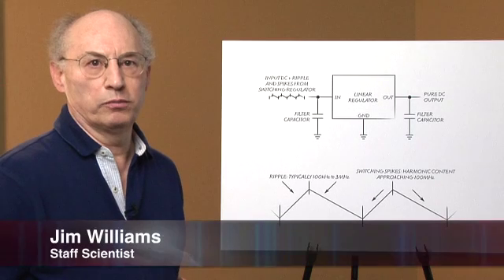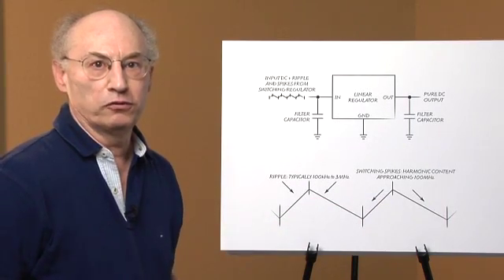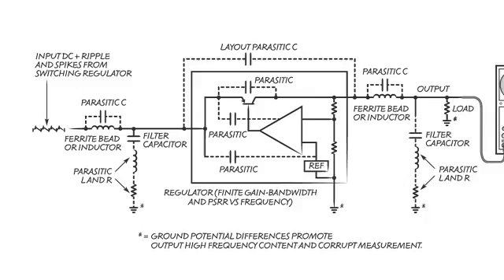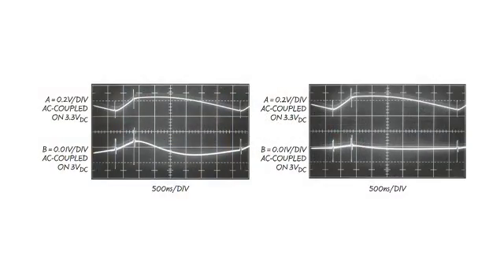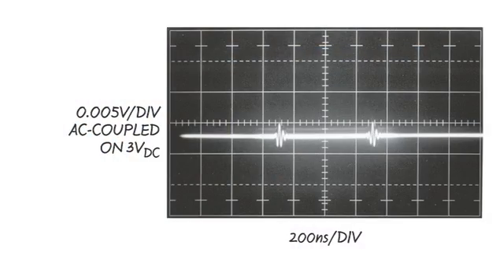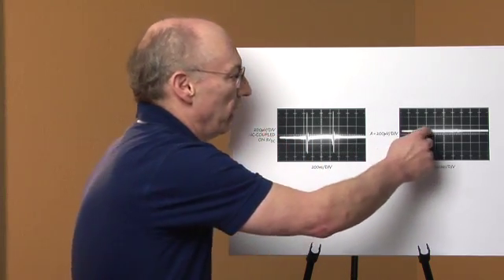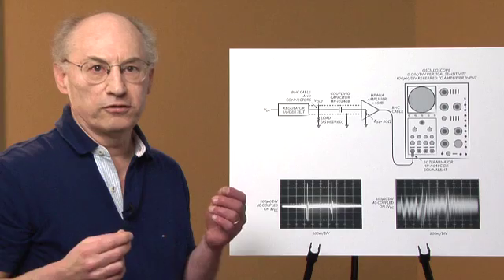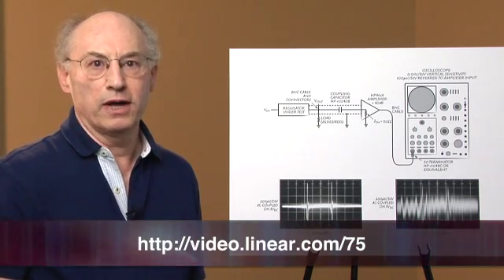Minimizing Switching Regulator Residue in Linear Regulator Outputs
with Jim Williams

Linear regulators are commonly employed to post-regulate switching regulator outputs. Benefits include improved stability, accuracy, transient response and lowered output impedance. Ideally, these performance gains would be accompanied by markedly reduced switching regulator generated ripple and spikes. In practice, all linear regulators encounter some difficulty with ripple and spikes, particularly as frequency rises. This video, excerpted from LTC Application Note 101 explains the causes of linear regulators' dynamic limitations and presents board level techniques for measuring and improving ripple and spike rejection.